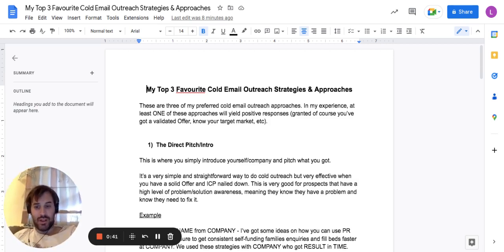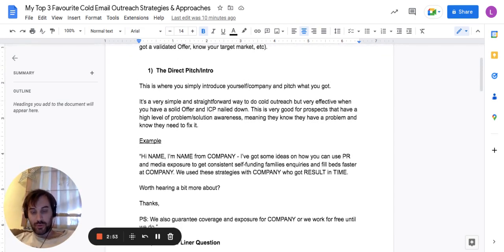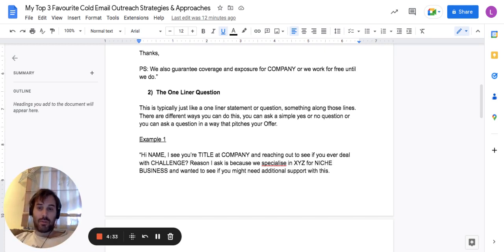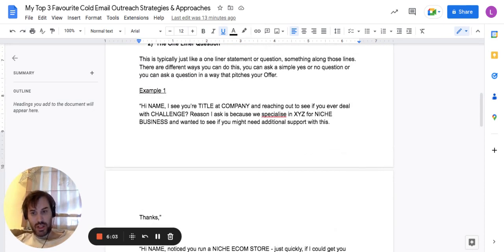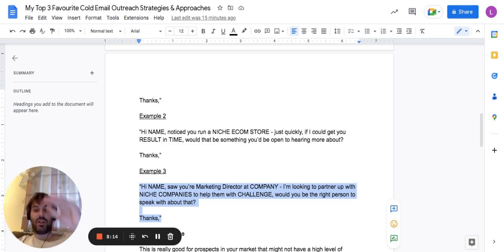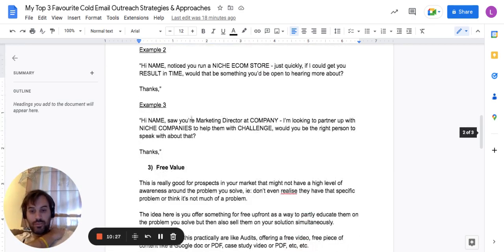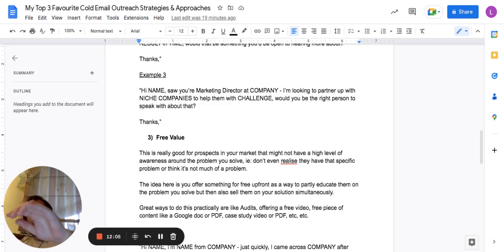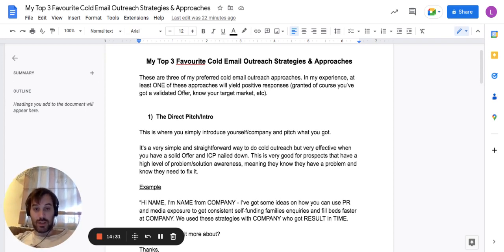My Top 3 Favourite Strategic Outreach Approaches For Getting Positive Responses From Cold Email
Don't know how to get positive responses from cold email? In this video, I'm sharing 3 of my favourite strategies I use to get leads from cold email campaigns, tried and tested over many years and sendings hundreds of thousands of cold emails.